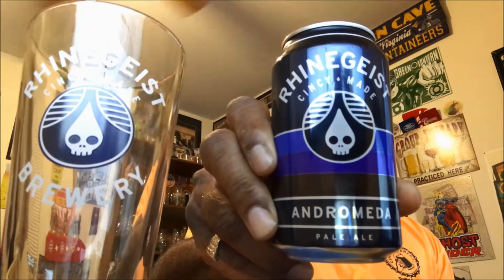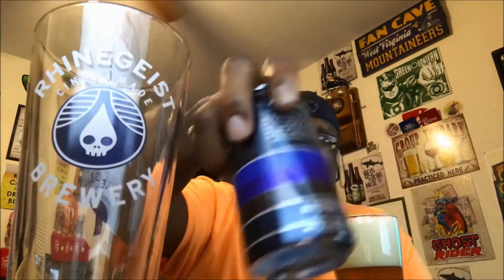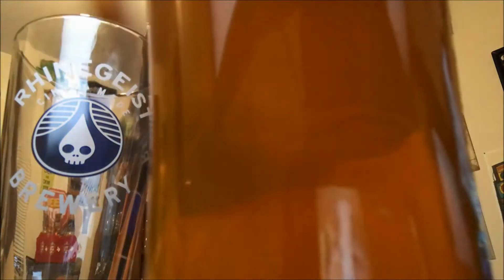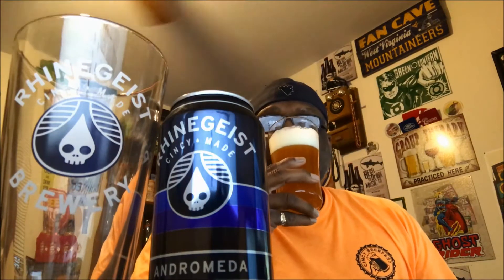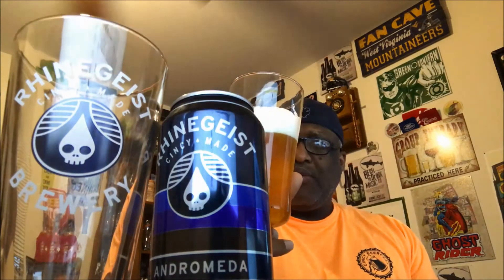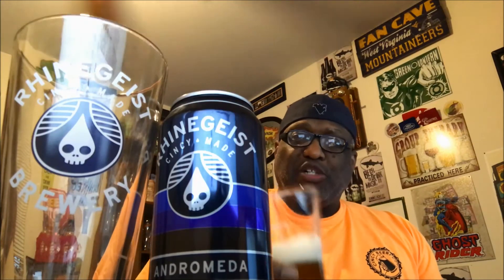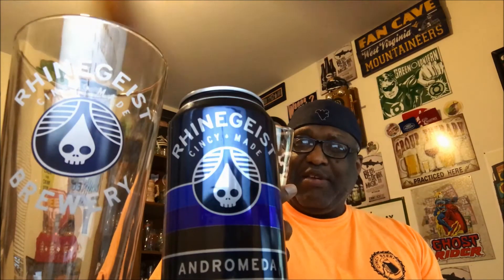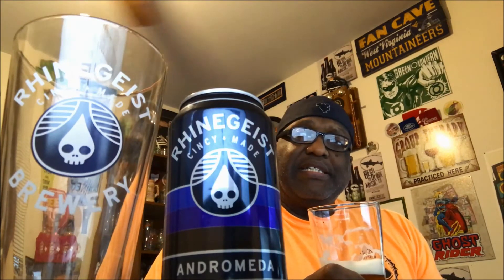Rod J BeerVentures | Rhinegeist Andromeda Beer Review (5.7% ABV)